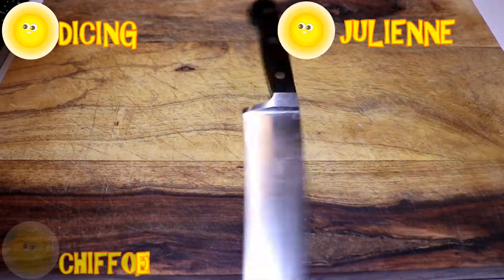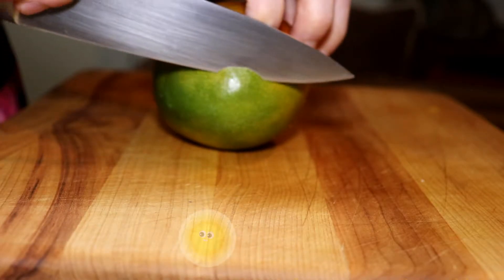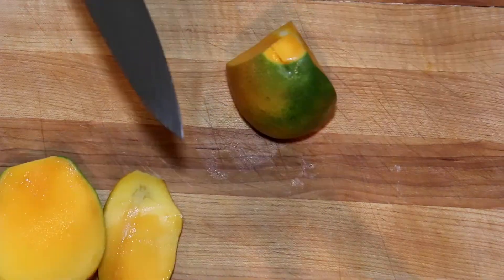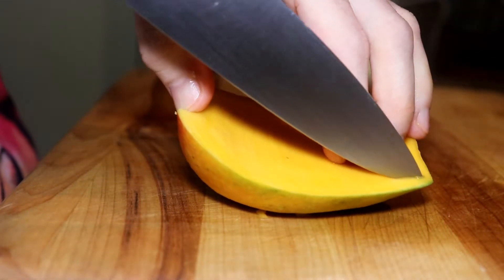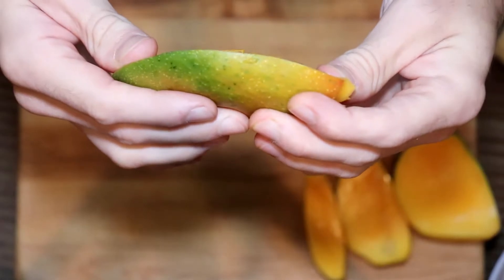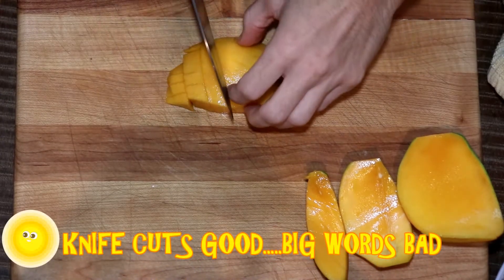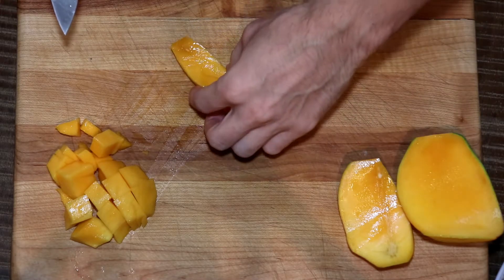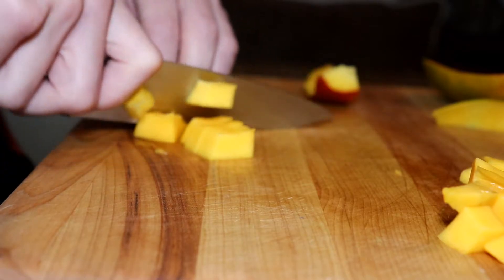Dice A Mango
.AND HOPEFULLY NOT YOUR HAND

Equipment
-Camera: Canon Rebel OES SL2
-Mic: Takstar Shotgun Mic (YETI FOR VOICEOVERS)
-Editing: Cyberlink Powerdirector 16